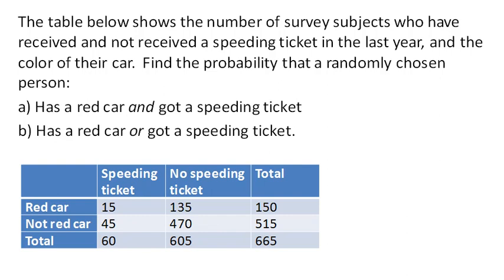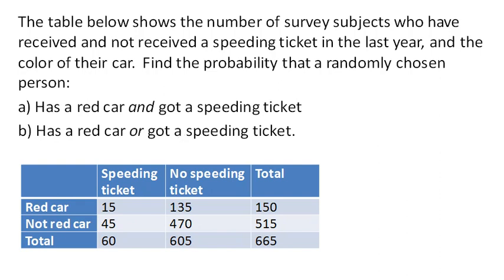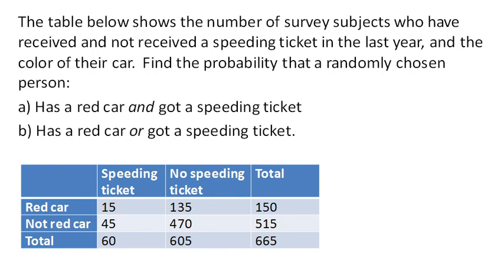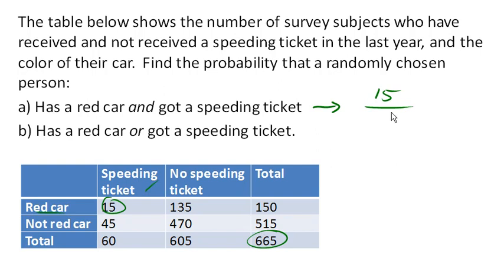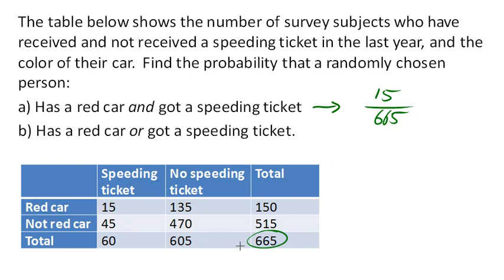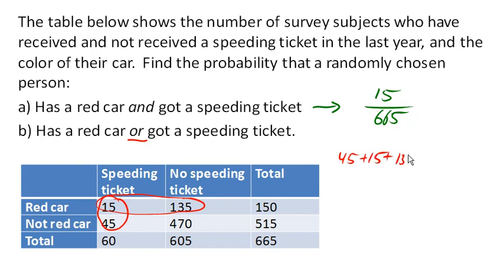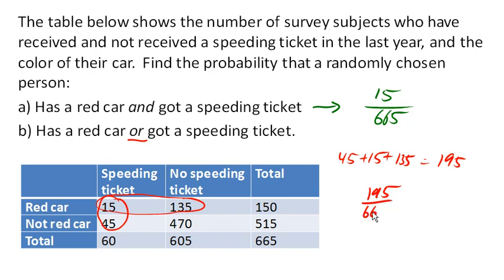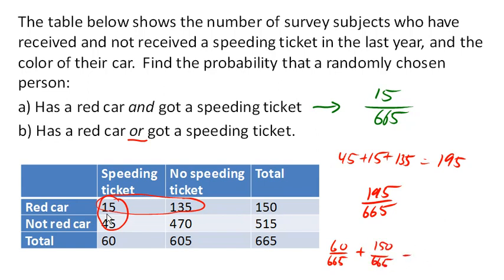Probabilities from a table: AND and OR